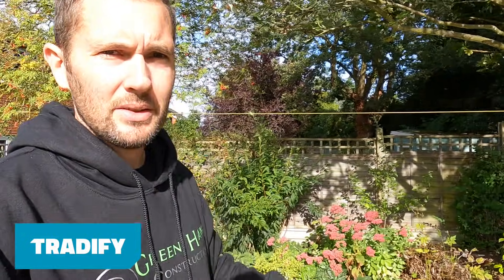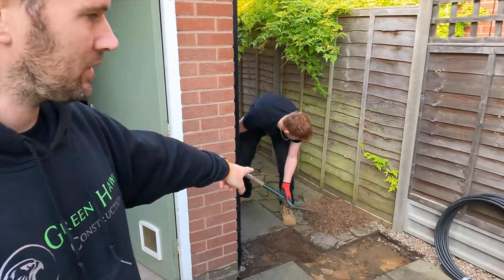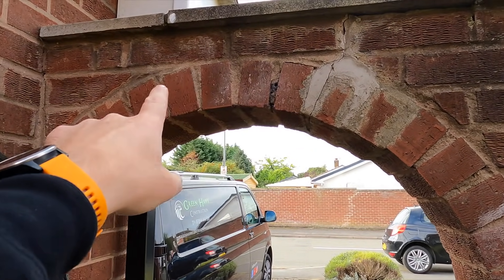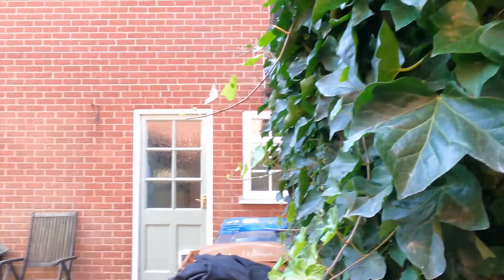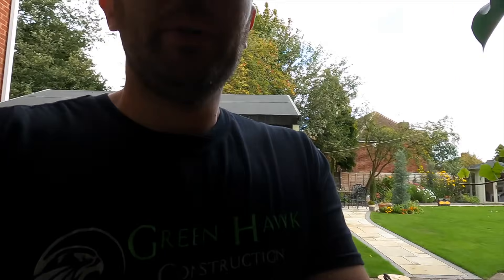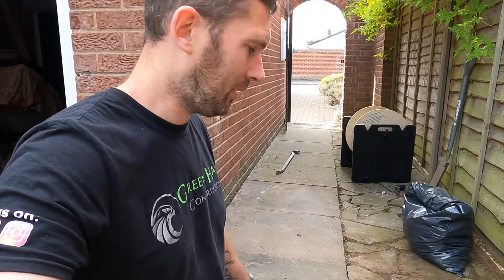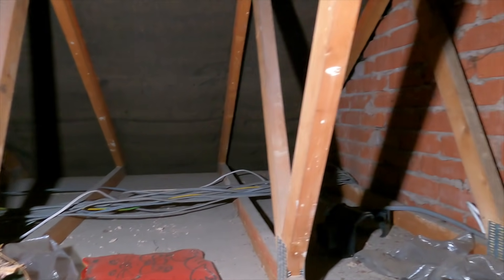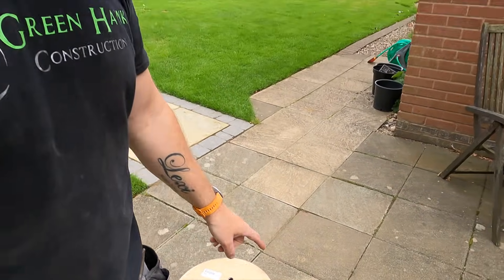GARDEN LIGHTING THIS TIME OF YEAR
Today we are getting soaked but still loving life and what we do. Installing this new garden lighting design.